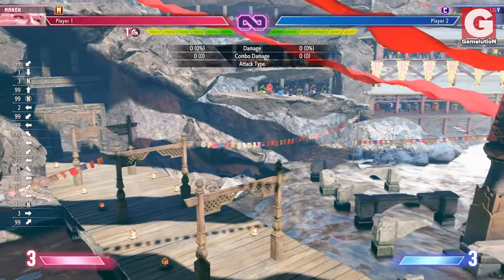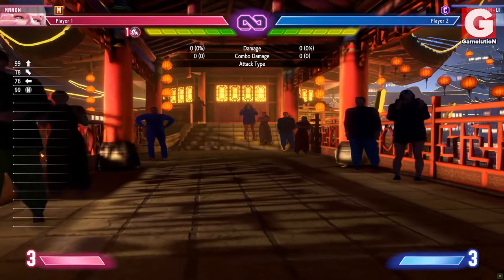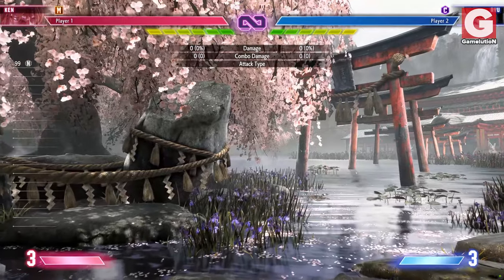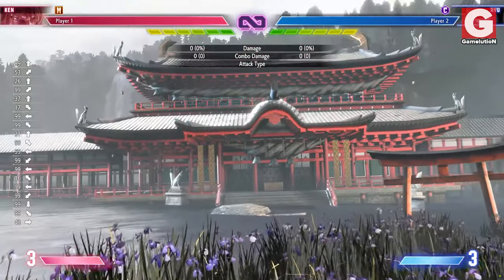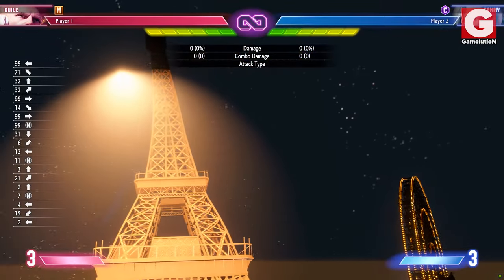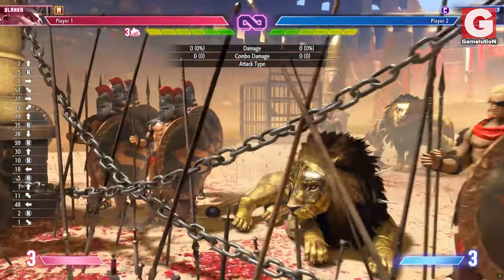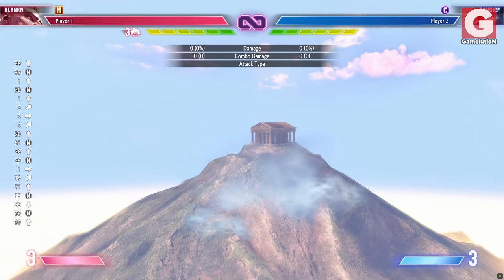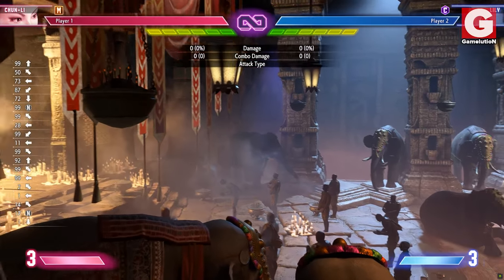Exploring the Stages of Street Fighter 6 - Hidden Secrets & Easter eggs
There are many interesting things happening in the background in pretty much all stages of Street Fighter 6. In this video, I explore the hidden secrets and easter eggs.

cheers! :)